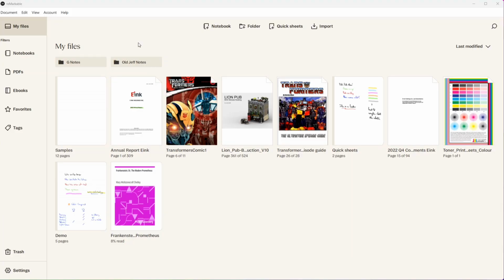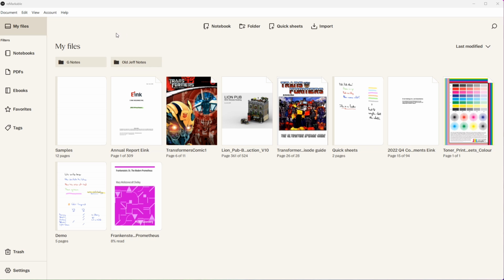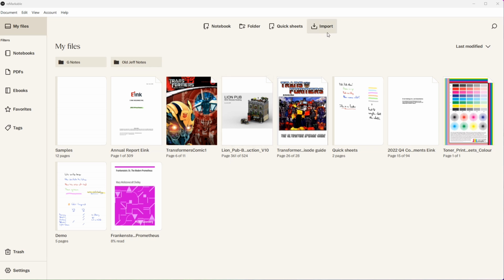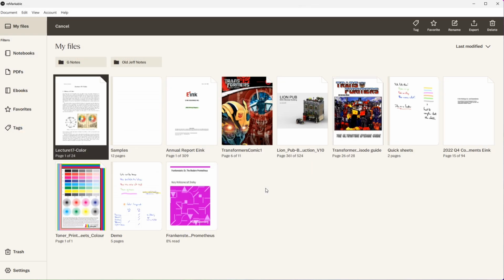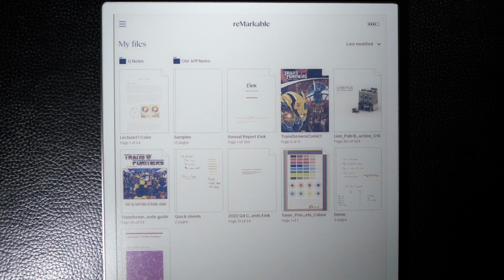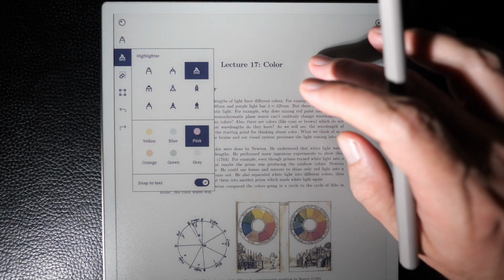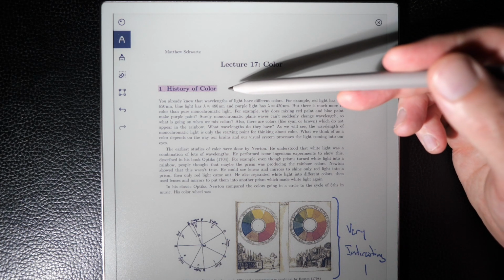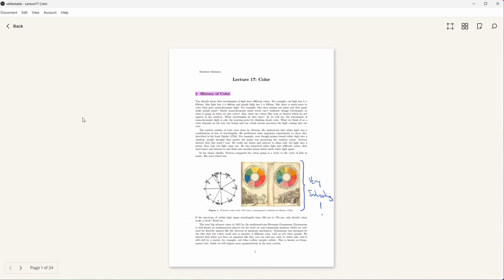reMarkable Paper Pro: A Quick PDF Demo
In this video I walk through the process of loading a PDF file onto the reMarkable device, doing annotations, and then having those available on the cloud.  The whole video is about 5 minutes, which shows how quickly this process can occur and why I recommend this device for PDF reading and annotations.